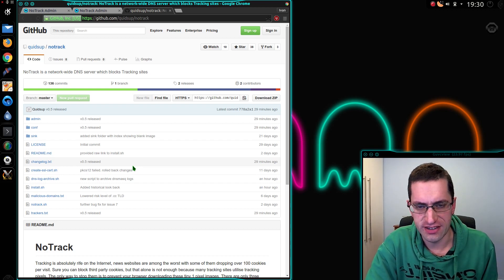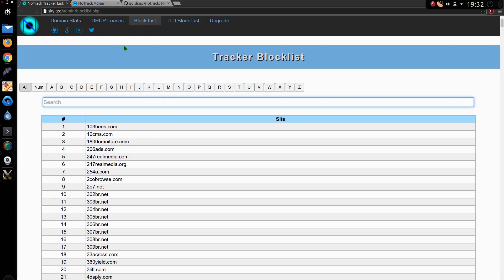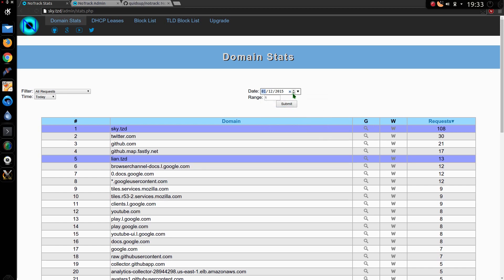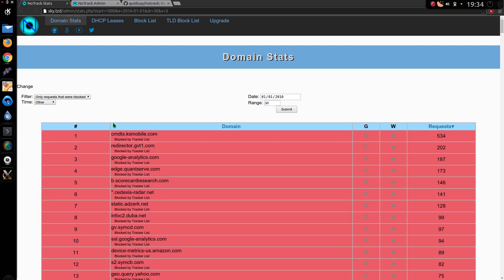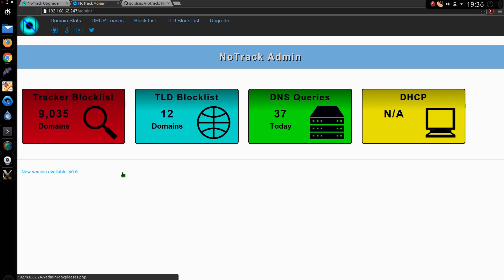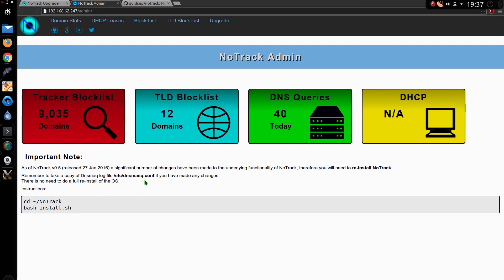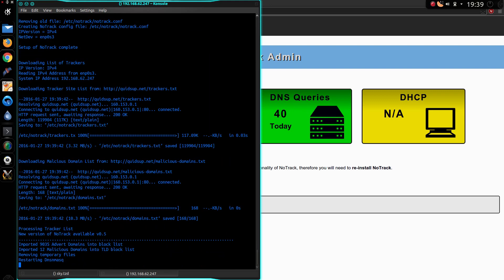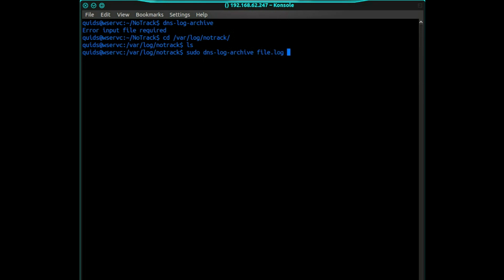NoTrack v0.5 Released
NoTrack is a network-wide DNS server which blocks Tracking websites from creating cookies or sending tracking pixels.
Here is a look at the latest changes, including historical look back, search bar added to block list, and speed improvements.

NoTrack is compatible with Debian, Ubuntu, Fedora, and Arch based distros.
If you want to use NoTrack on a Raspberry Pi, firstly install a copy of Raspbian Lite.